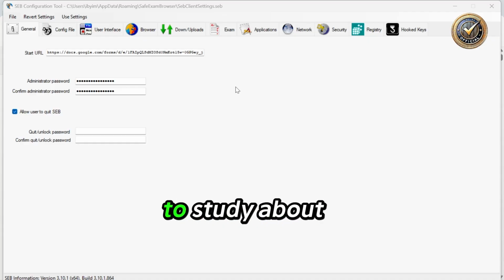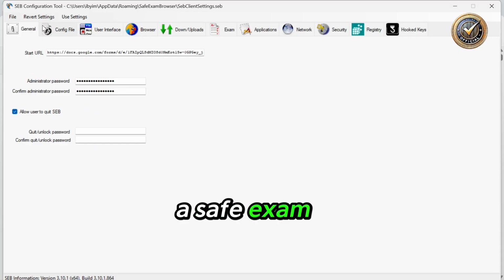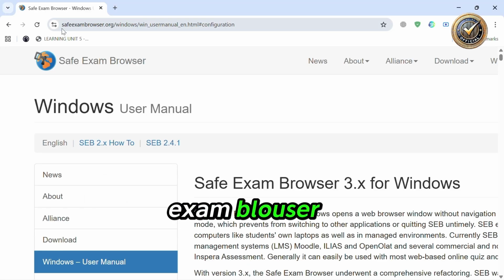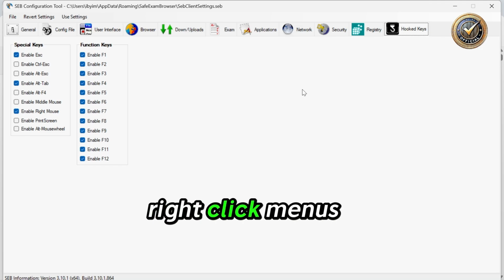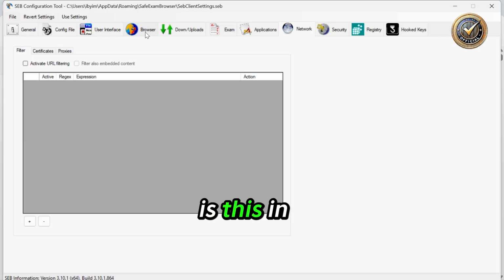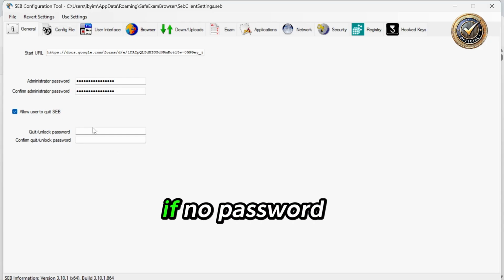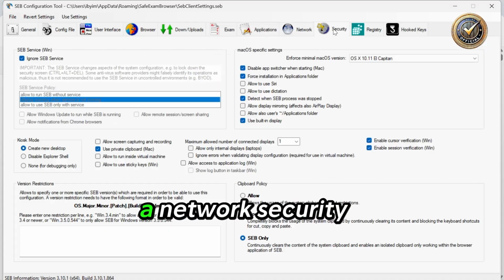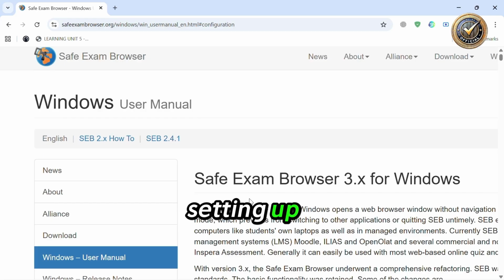Safe Exam Browser 2026+ Introduction | Locked Down Exams?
Welcome to Ubalde Official! In this video, we’re introducing Safe Exam Browser (SEB) 2026+ — the tool that locks down your computer during online exams. 🖥️

We’ll cover:

What SEB is and why it’s used

Who uses it — students, universities, and institutions worldwide

The clean interface and basic features

What gets blocked: Task Manager, Ctrl+Alt+Del, Alt-Tab, printing, and more

This is Part 1 of our SEB series. We’re just exploring the interface and basics — in the next video, we’ll dive deep into configuration, security settings, and creating .seb files.

Stay curious, stay sharp — Ubalde Official!